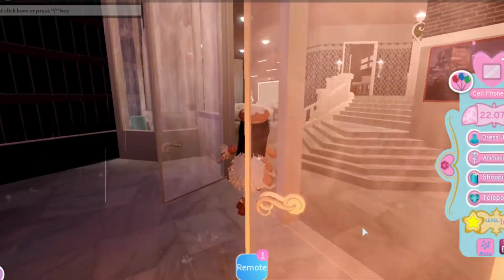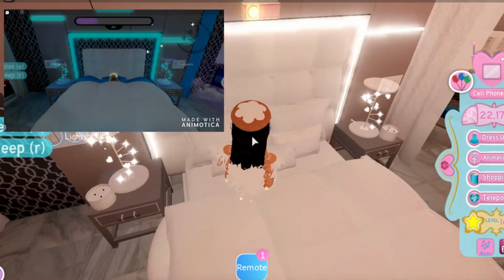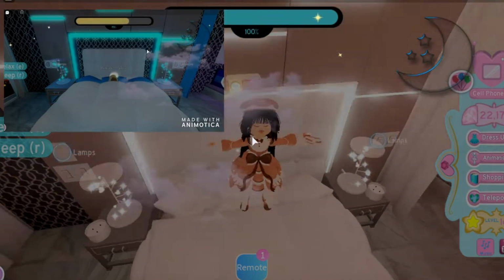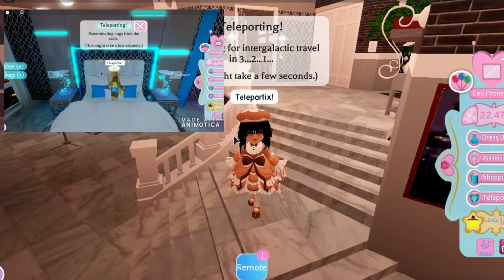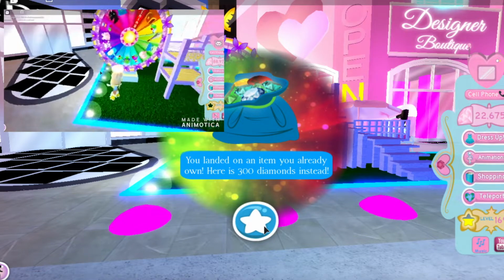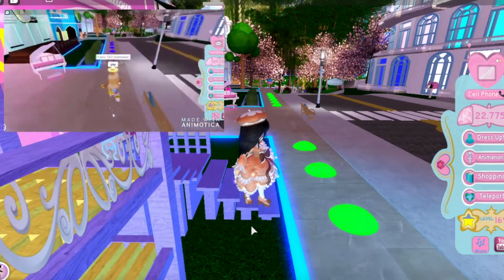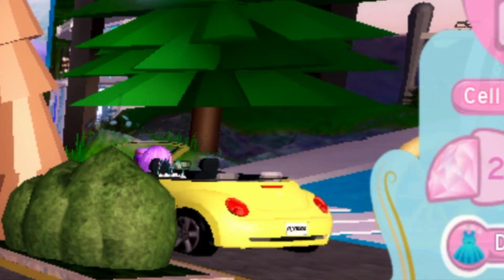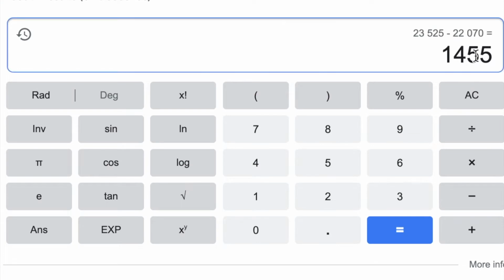TESTING Out Diamond Farming VIDEOS To See If They ACTUALLY WORK! | Part 2 | Royale High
~Hello everyone!~

Would you like a part three?

🎬 My outro was made by me (Bunny Marshmallows)!